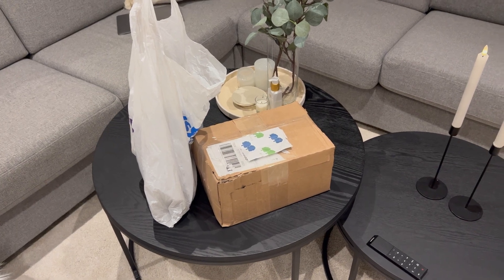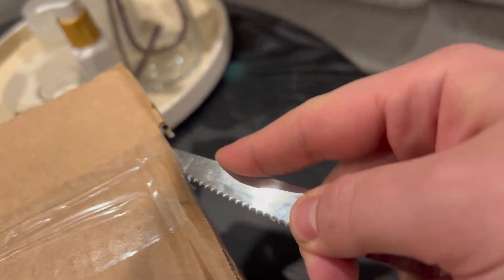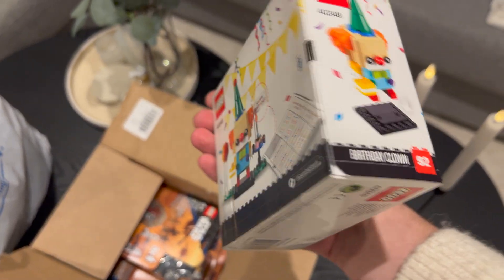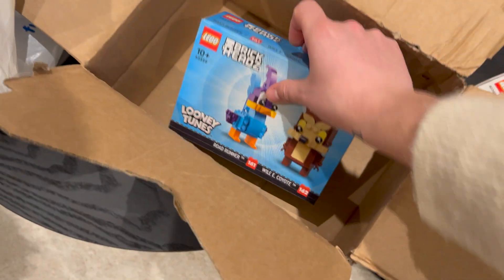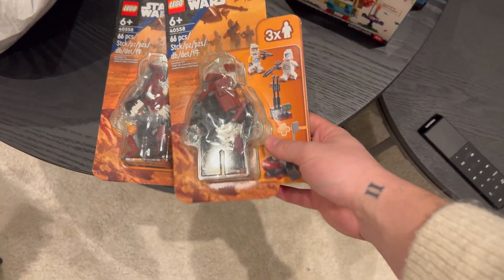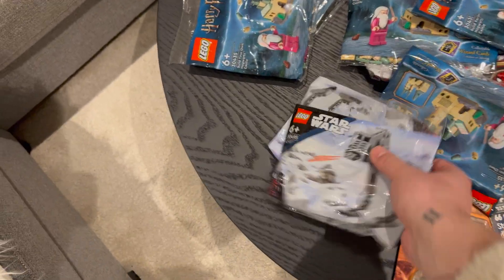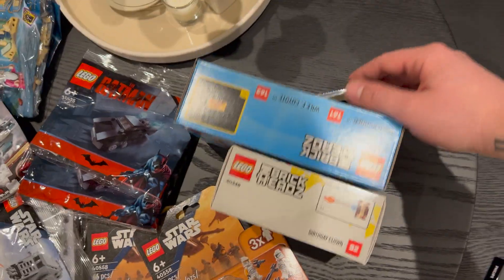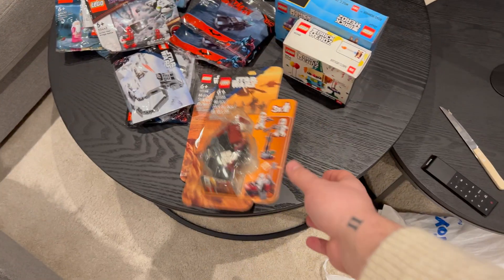LEGO Investment Haul January 2023 + GIVEAWAY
Unboxing a Lego investment haul for January 2023